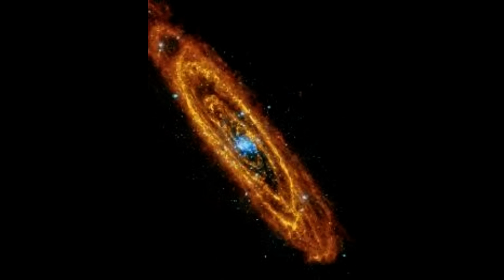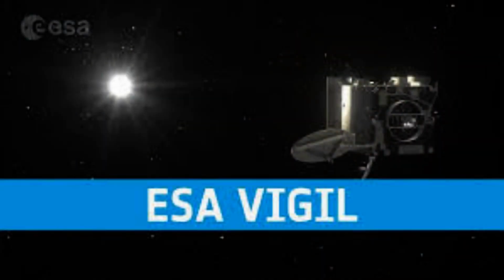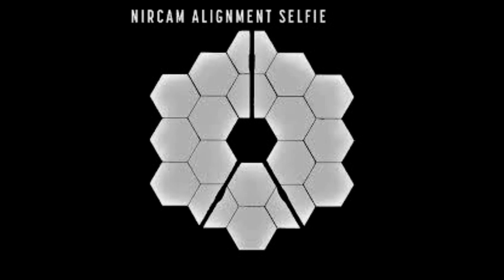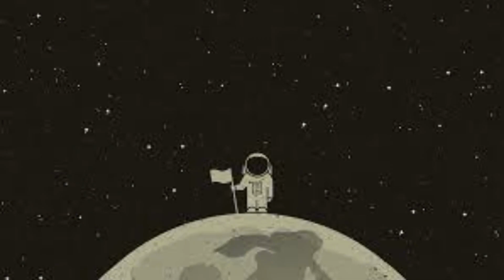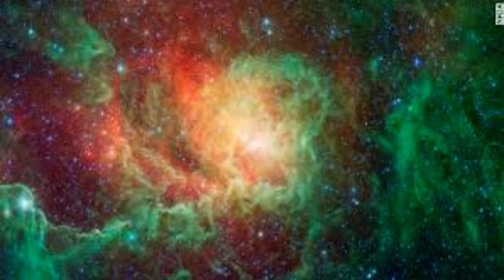REVEALED NASAs full picture set from James Webb Telescope will show detailed views of stellar nur